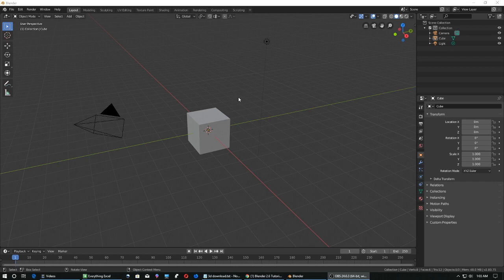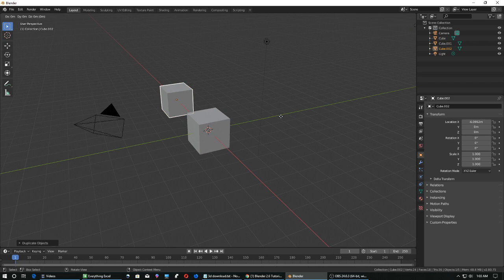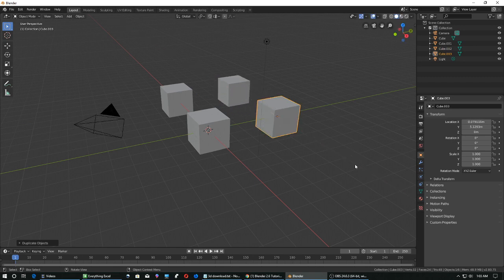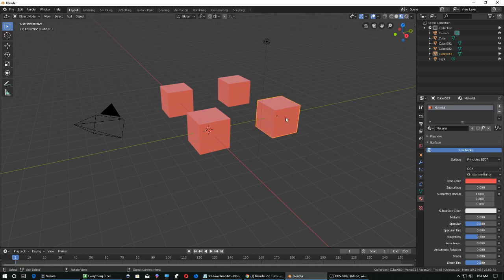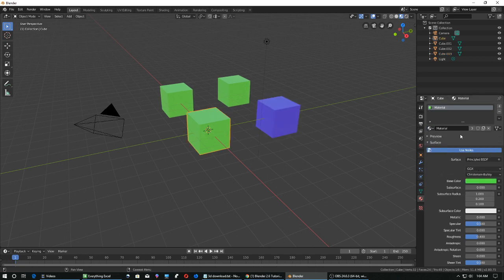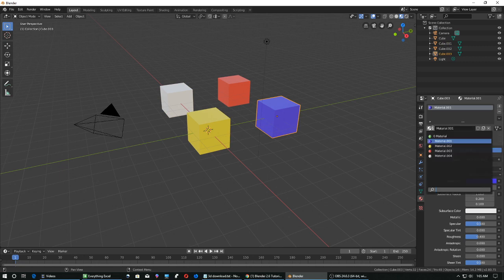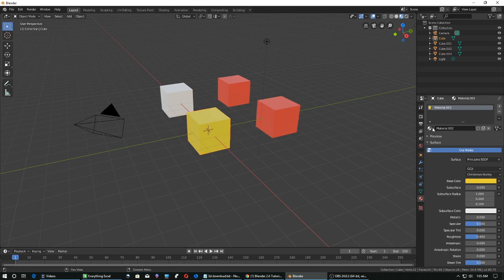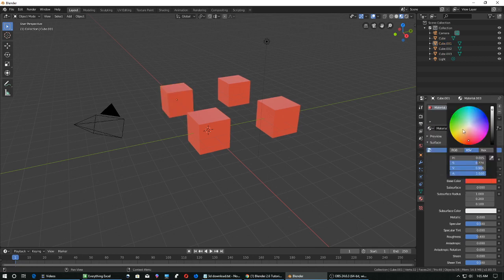🐵 Blender change color of object - Simple